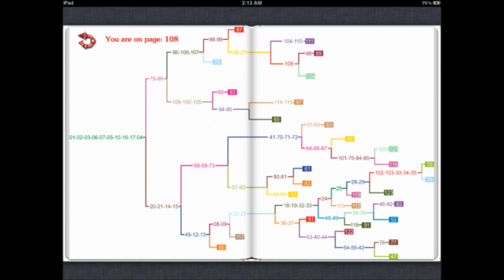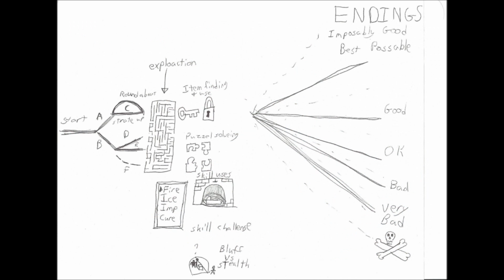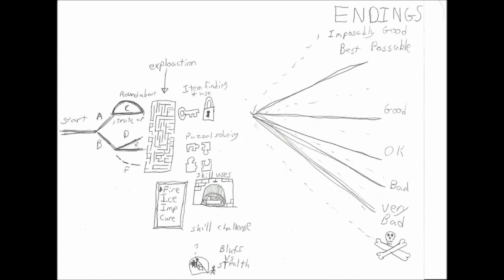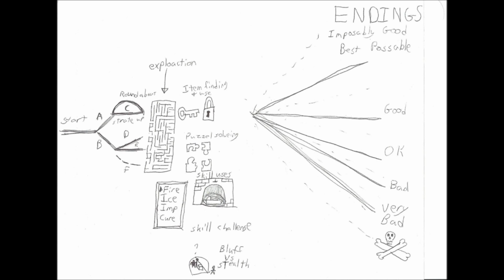How to make a choose your own adventur 2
how to make a choose your own adventur part two storylines